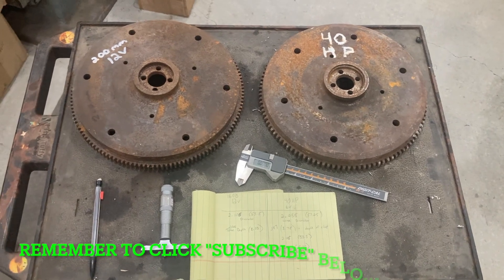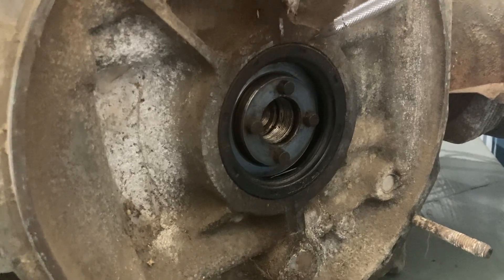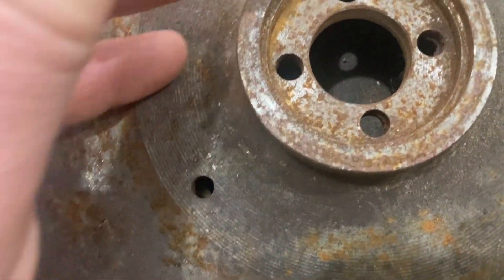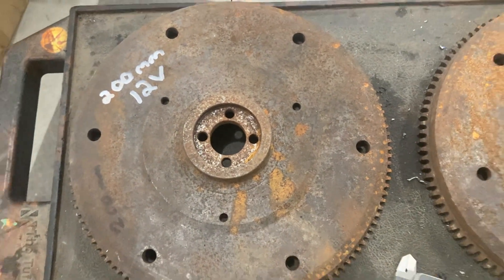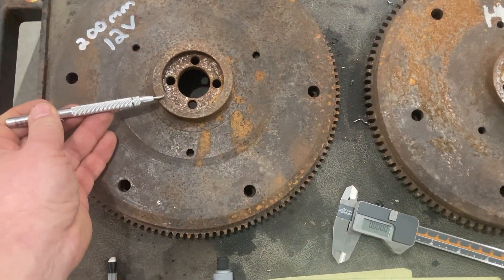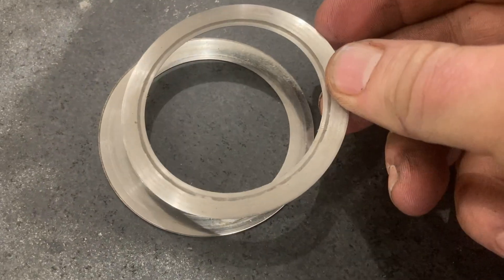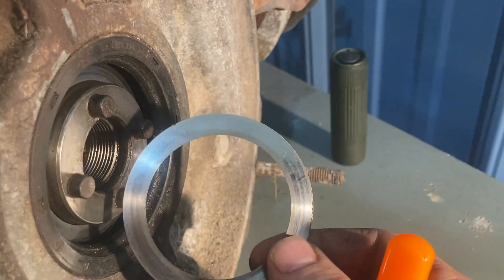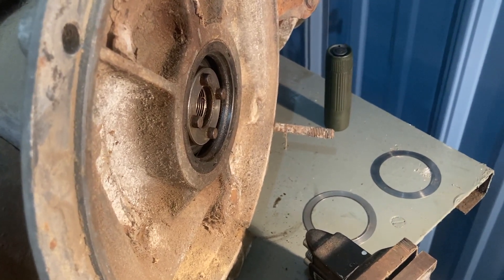AirCooled VW - Machining a 12V Flywheel for a 6V Crank - Type 1 Engine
People often wonder if they can swap a 200mm "12V" flywheel to an earlier 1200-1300 "6V" style Crankshaft. Type 1 Engine.

The answer is YES YOU CAN, but you need to have some simple machine work done to the flywheel! This video explains it all!